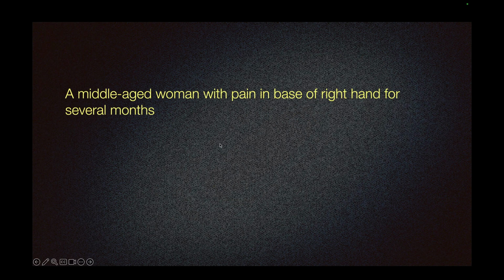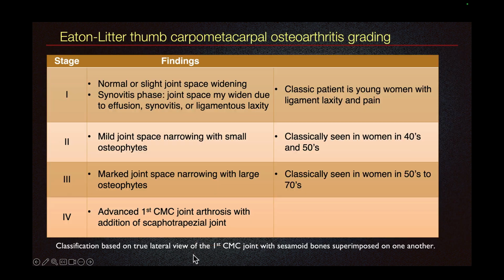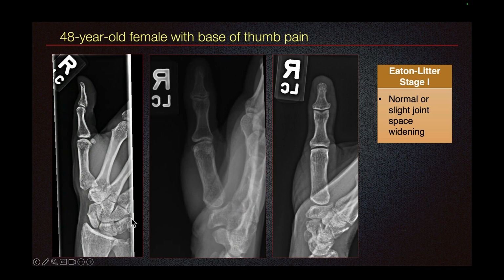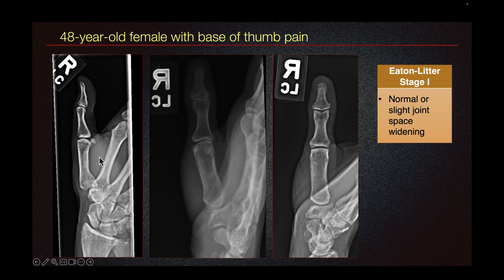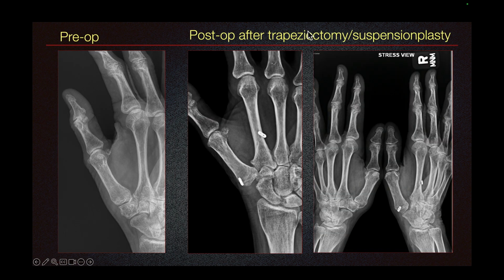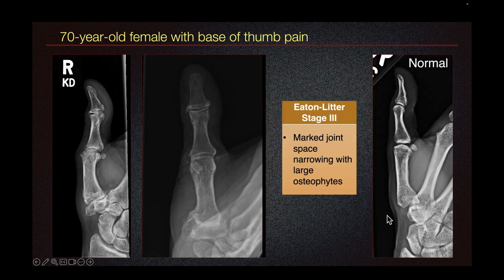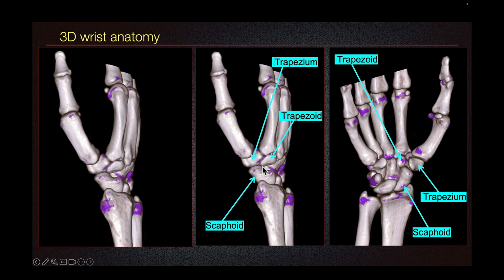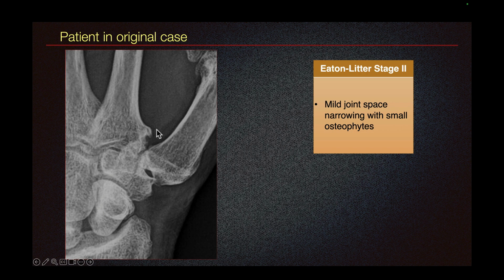Case 22 First carpometacarpal joint osteoarthritis